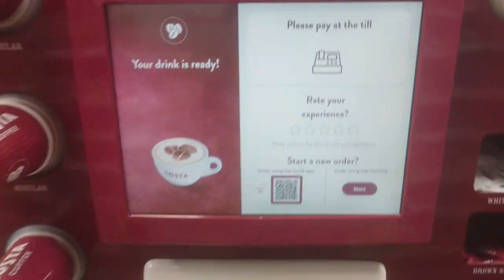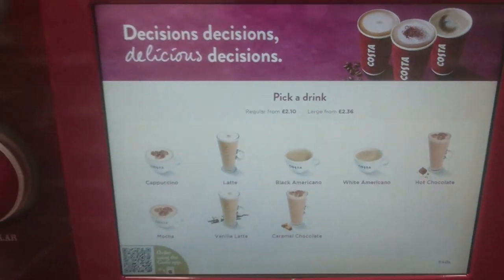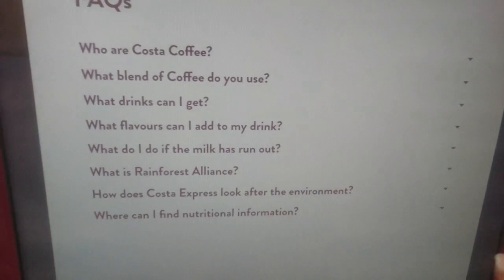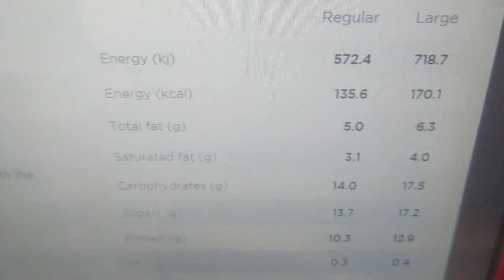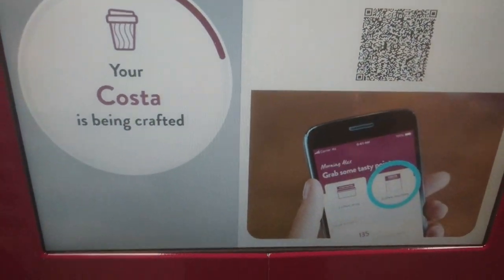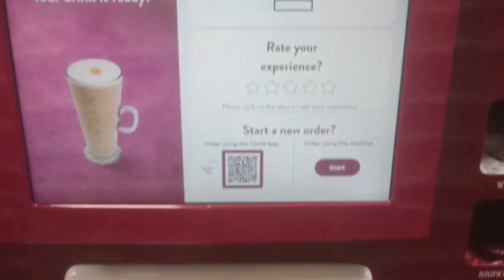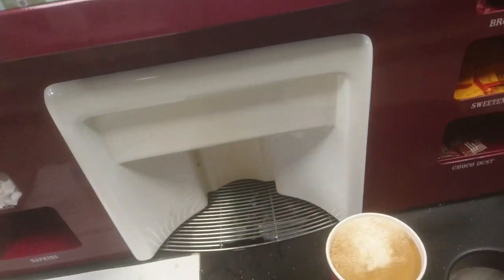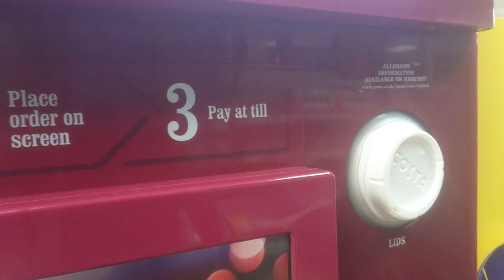Costa Coffee Machine